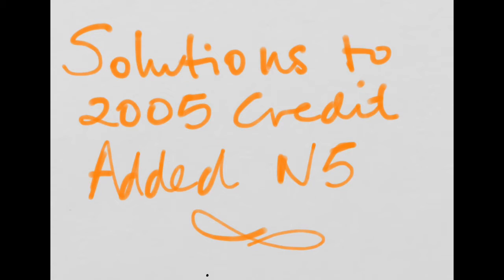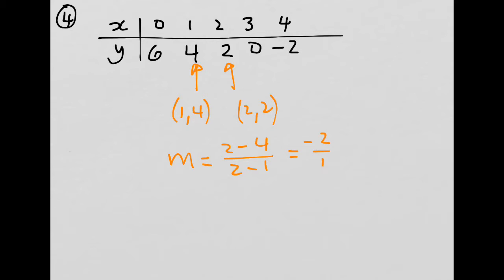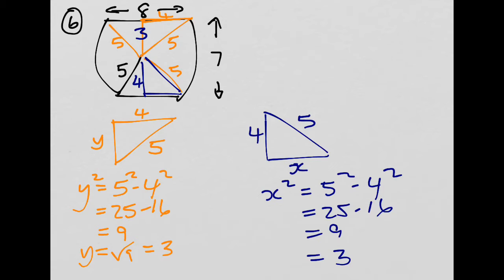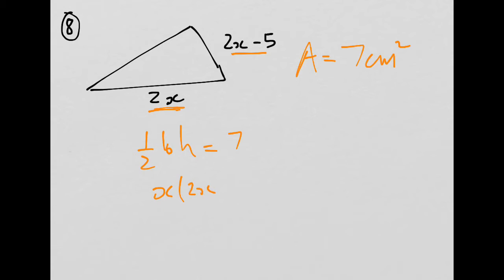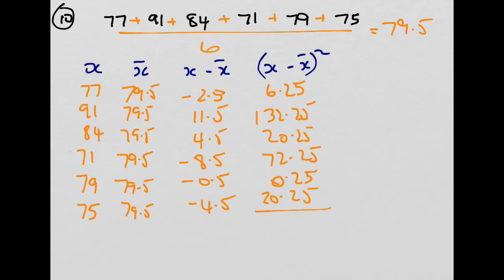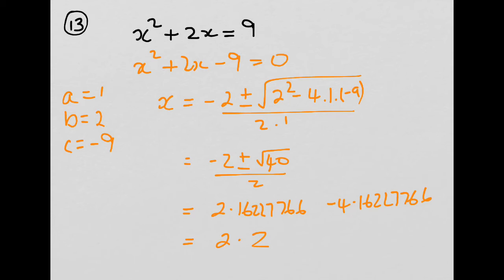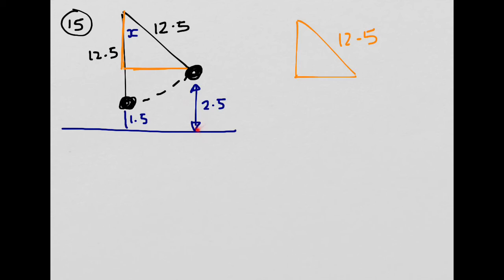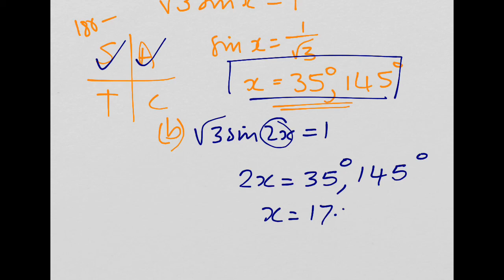Solutions to Credit 2005 with added Nat 5